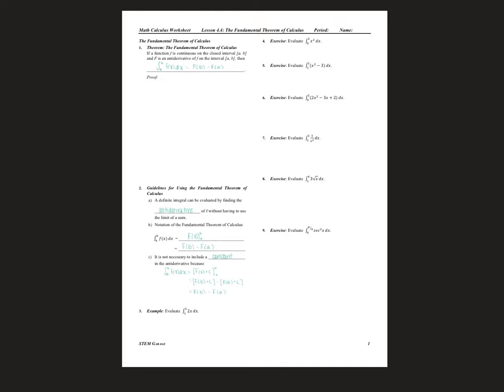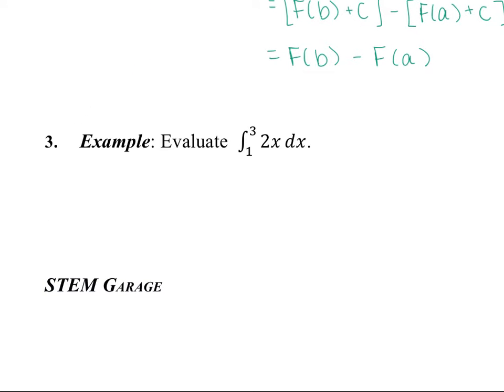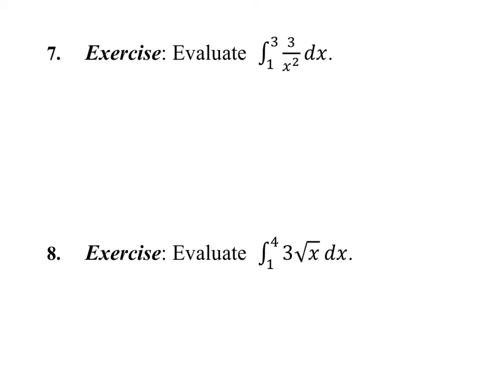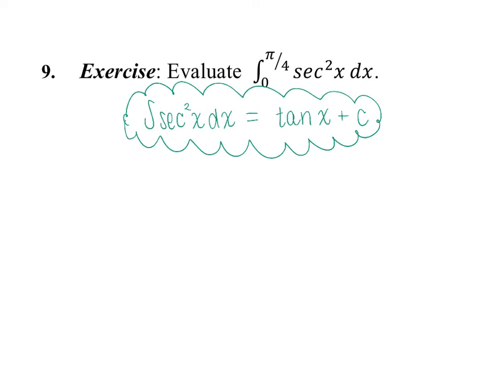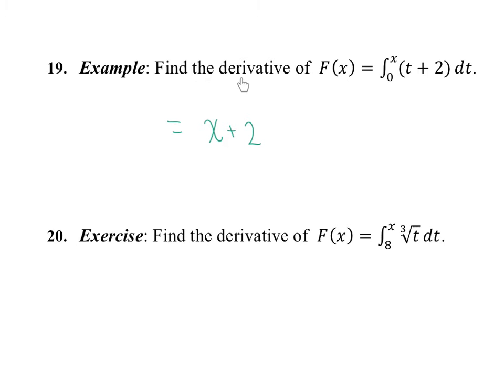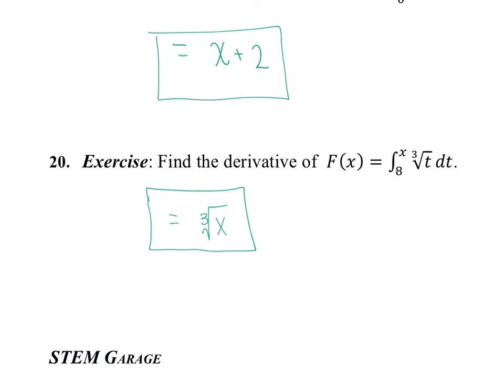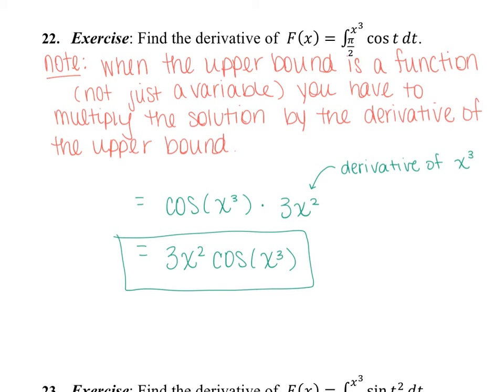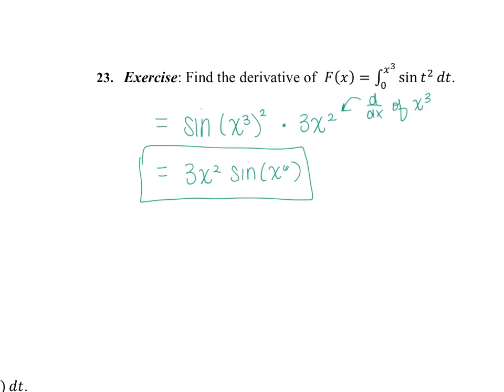The First and Second Fundamental Thm of Calculus